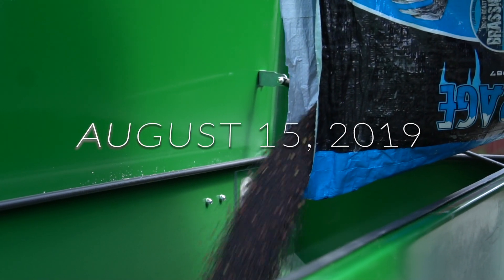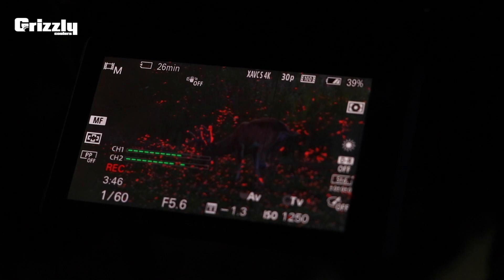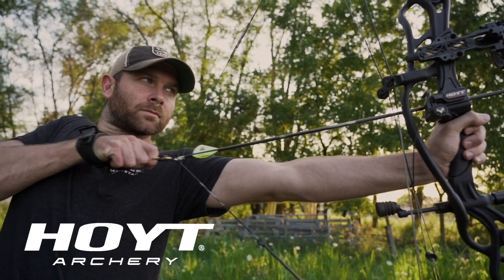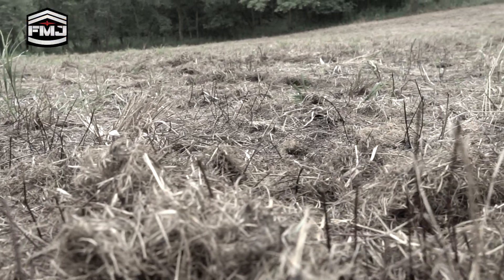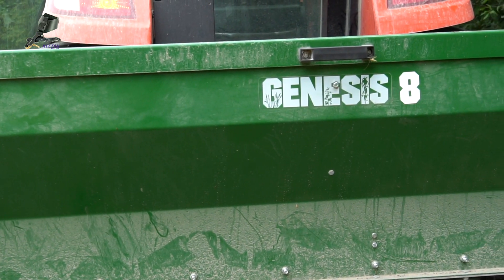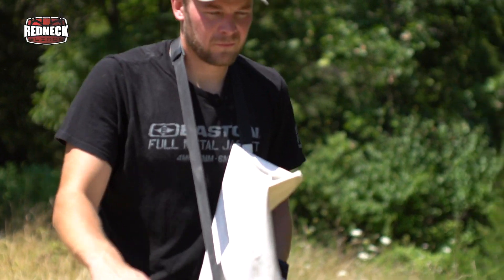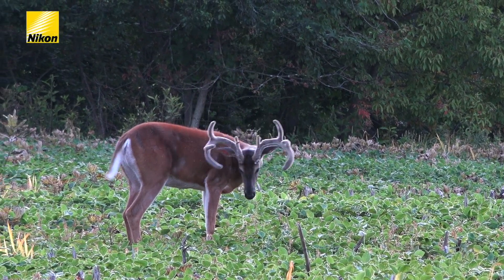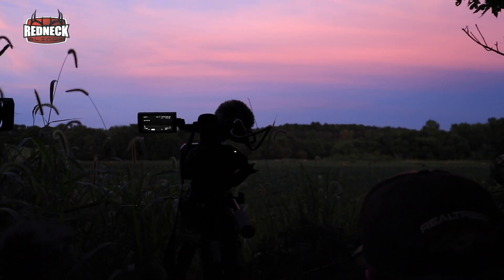Winke's Blog: No-Till Food Plot Rescue, More Summer Bucks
After a spraying mishap, Bill replants a few small food plots to Big N Beasty with the RTP Genesis 8. He discusses two different ways you can plant Big N Beasty: no-till with the seeder or no-till using the broadcast seed method. Finally, Drake and the two interns head out to film bucks on Bill's farm.